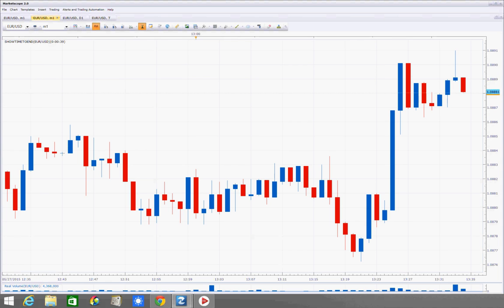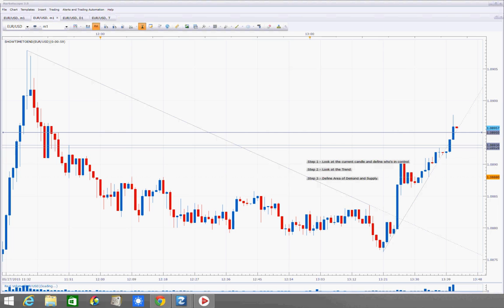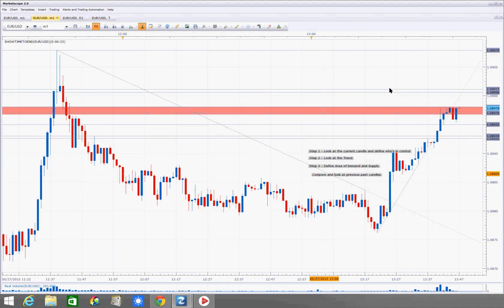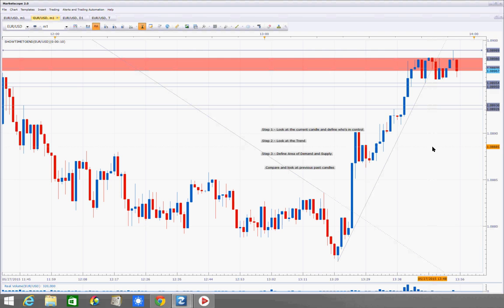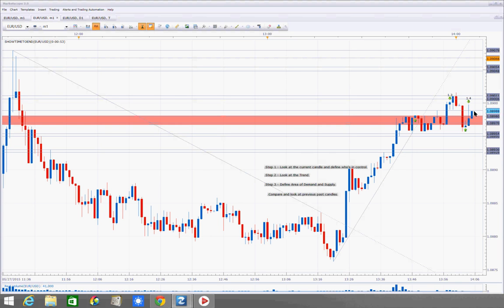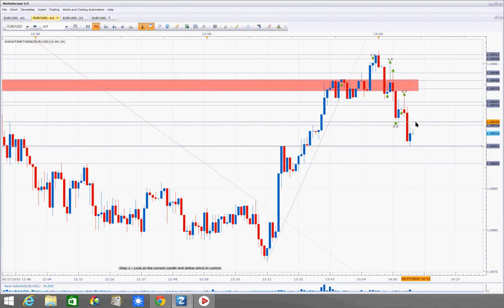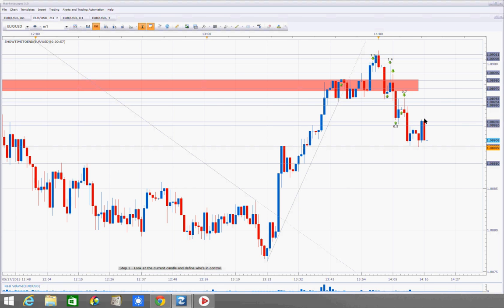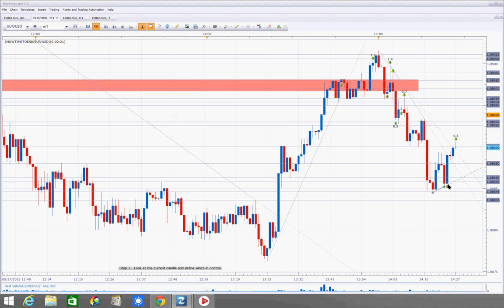ESTE's Live Trading - How To Forecast Price With Precision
Reynaldo Soriano - Founder and Peak Performance Trader Coach of Enlightened Super Trader Education demonstrates the art and science of technical analysis using Price Action.  How he predicts where price is heading with almost certainty.  Watch this video and see how it works.